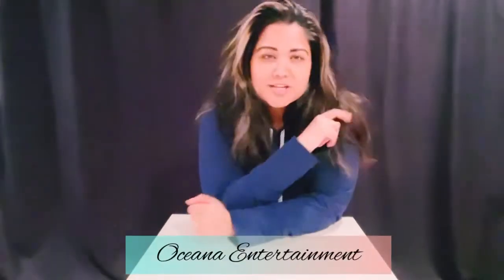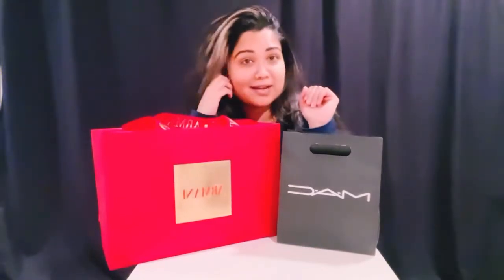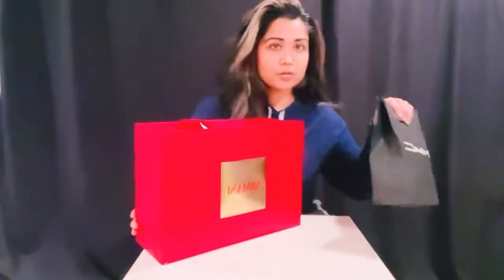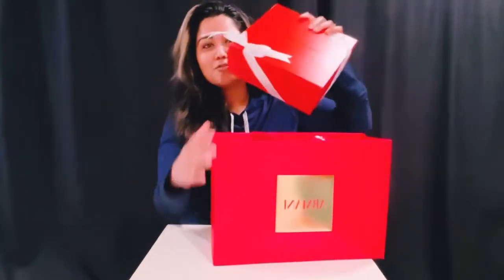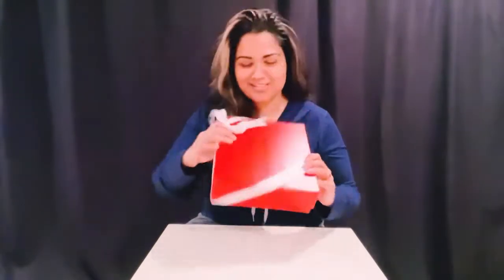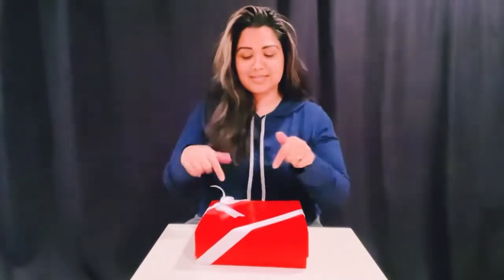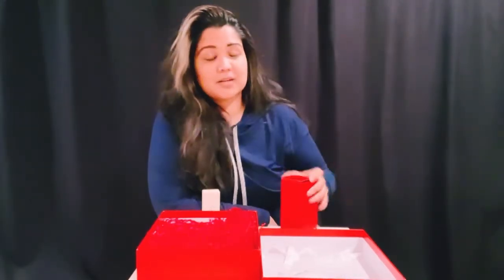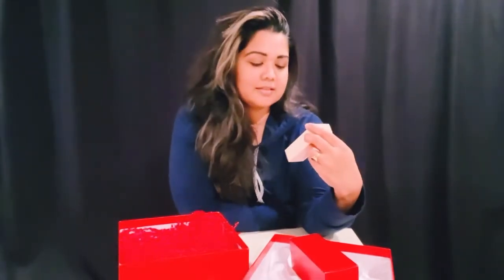Shopping Haul|Macy’s Fragrance|Review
Dolce Gabana - Rose 2.5 oz - $105
Ralph Lauren - Romance - 5 oz - $140
Yves Saint Laurent - Mon Paris - 5 oz - $158
Giorgio Armani - Sì Passione Éclat - 3.4 - $135
Giorgio Arman - Sì - 3.4 oz - $135
Chloé - 2.5 oz - $132